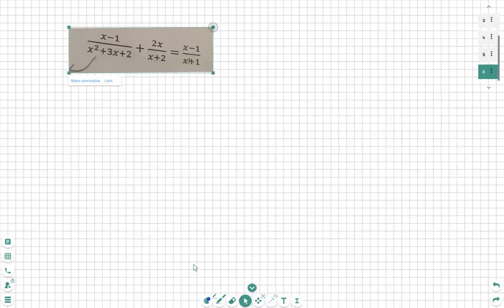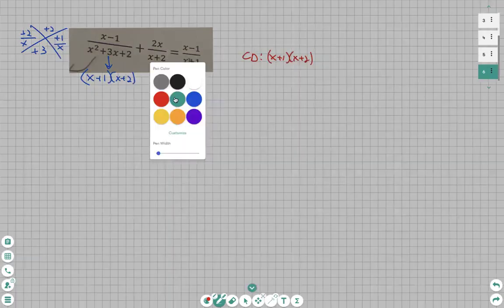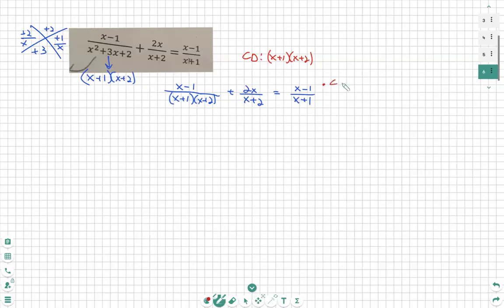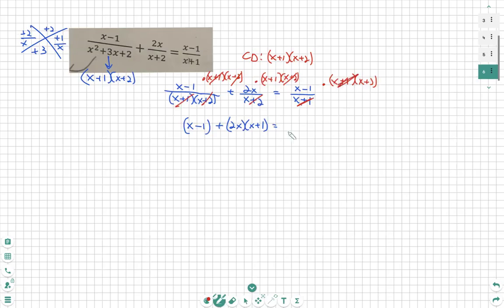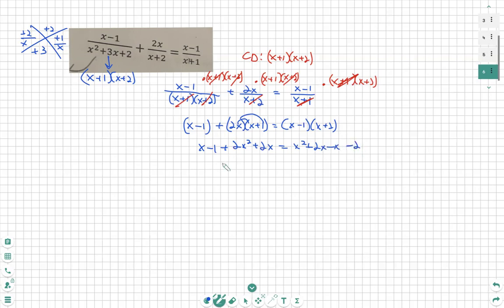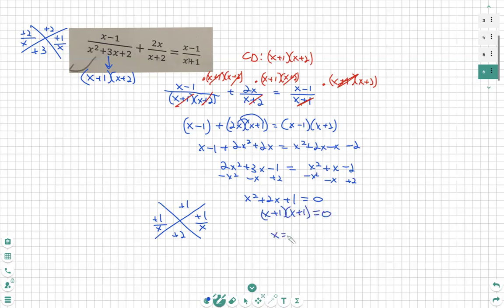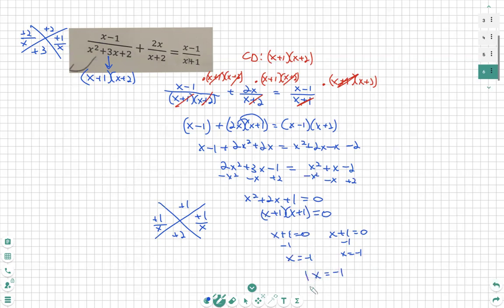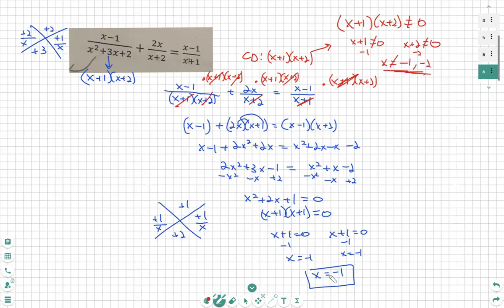Math Algebra: Solving Rational Expression (Challenging) [Algebra Help]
In this video, we’ll tackle solving a challenging rational expression step-by-step. These problems can be tricky, but with the right approach, they become manageable!

✨ What you’ll learn:
✅ Identifying and applying the common denominator
✅ Simplifying expressions by canceling denominators
✅ Using FOIL and carefully combining like terms to simplify further

By the end, you’ll confidently solve more complex rational expressions with ease. Woohoo math! 🚀